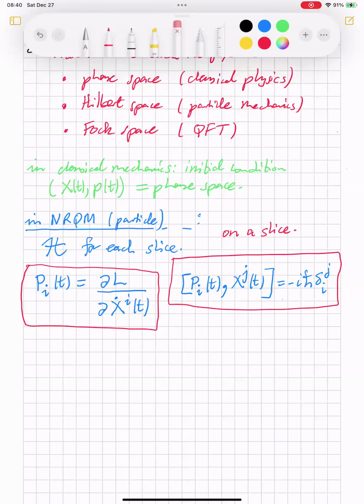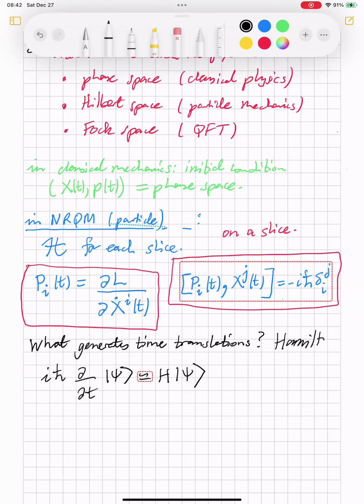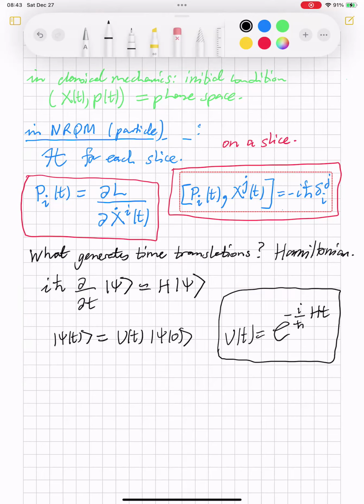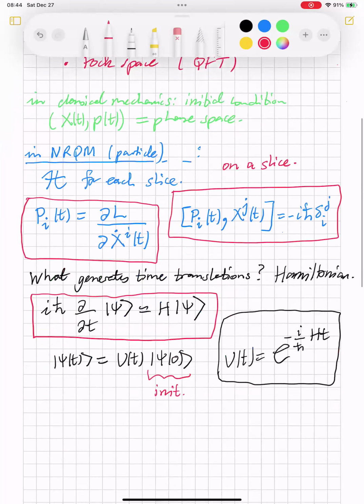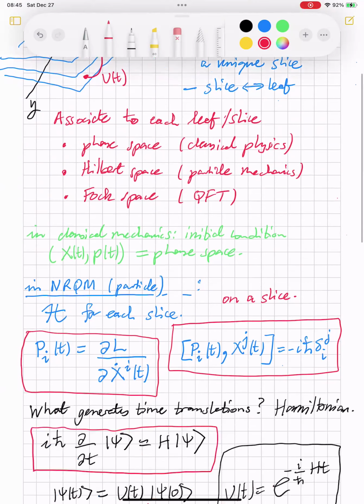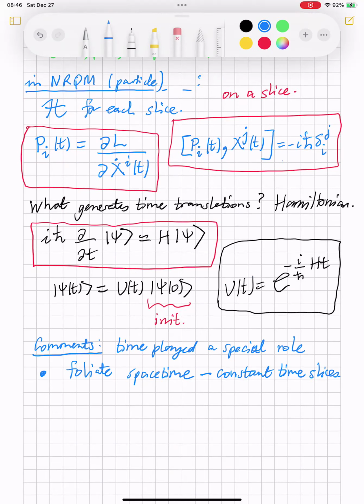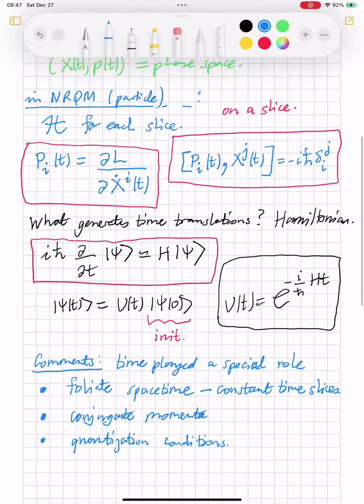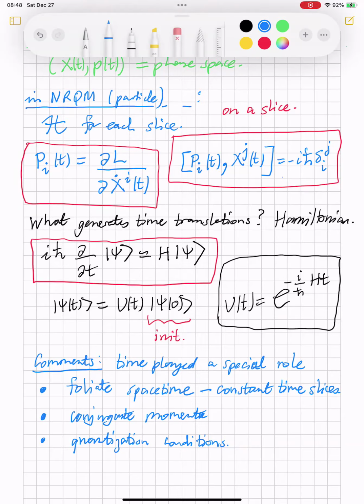CFT Lecture 3 part 3